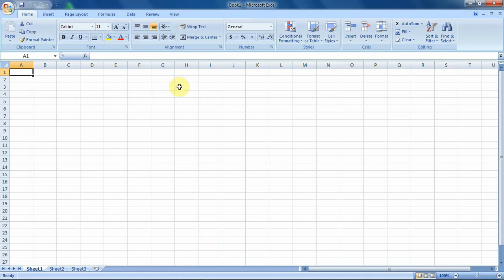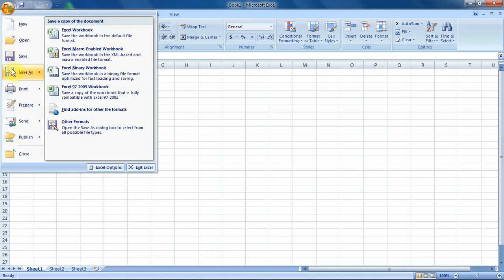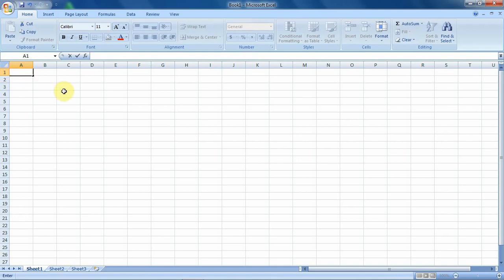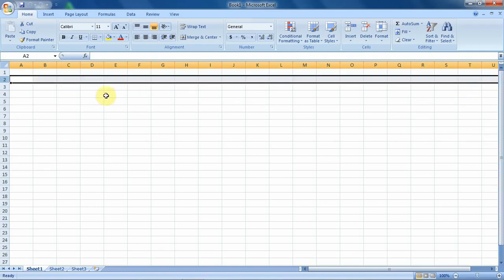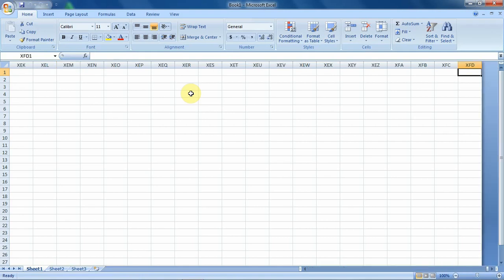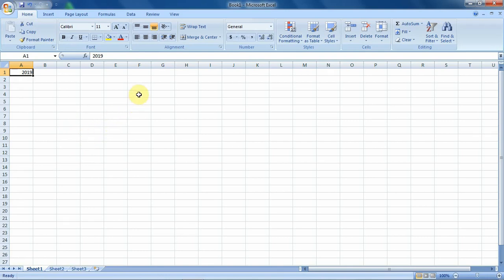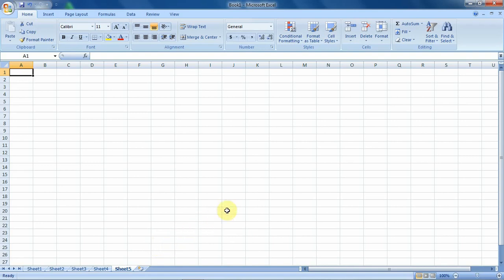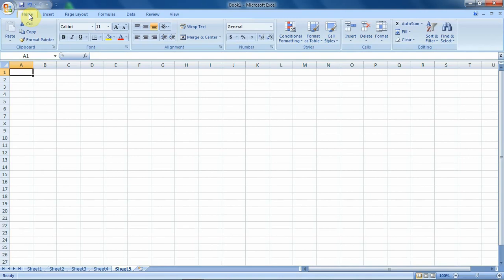The Excel window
This videos is about exploring the excel window and its features